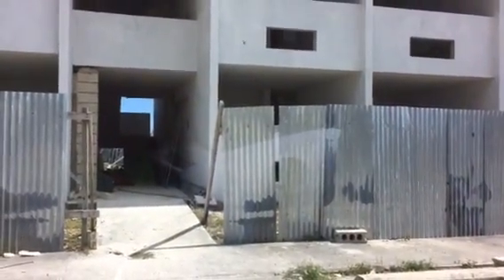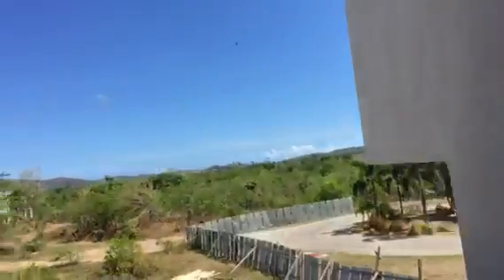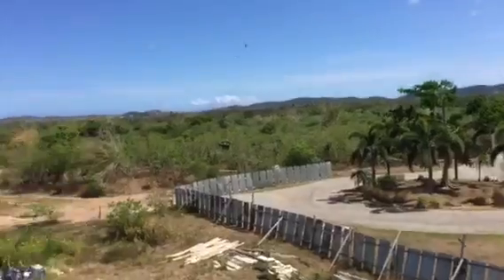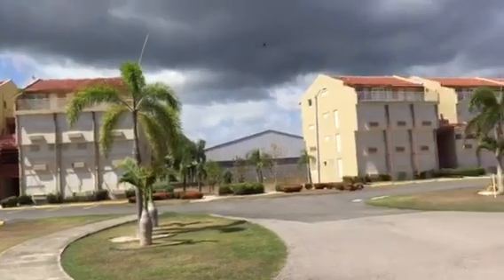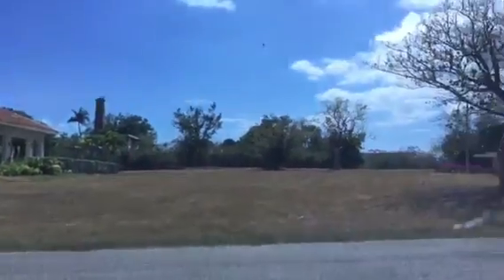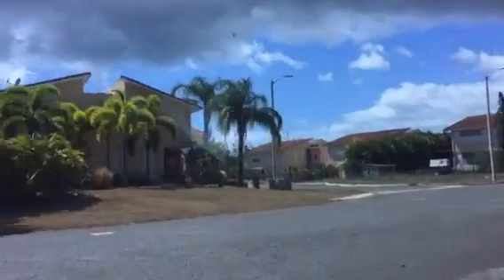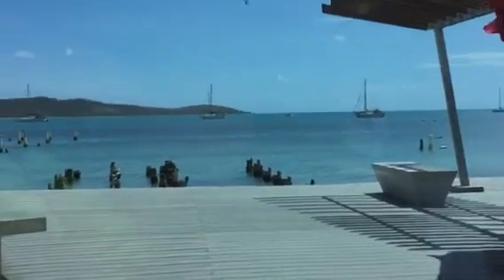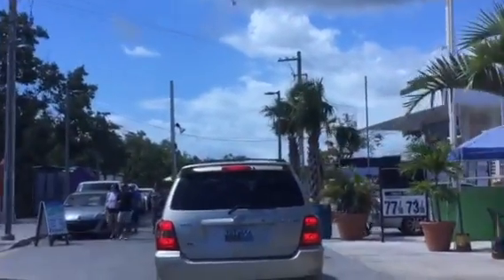Haciendas de la Baume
Updated Progress of the Construction phase.
Here you can see what is the current status of the construction of building number (5) in Haciendas de La Baume. Boqueron PR 00622